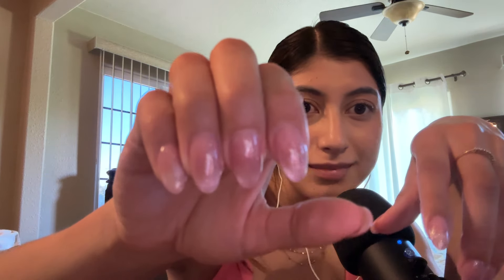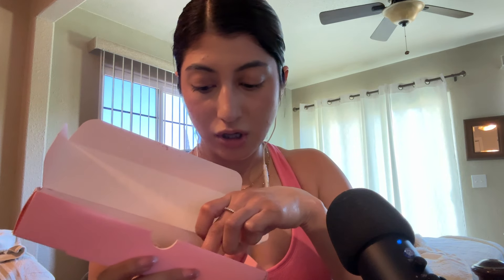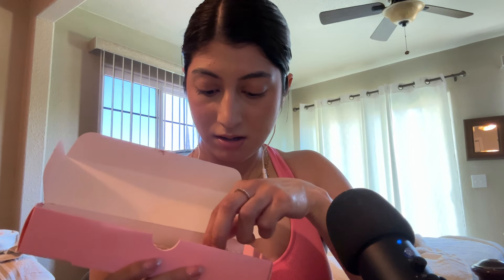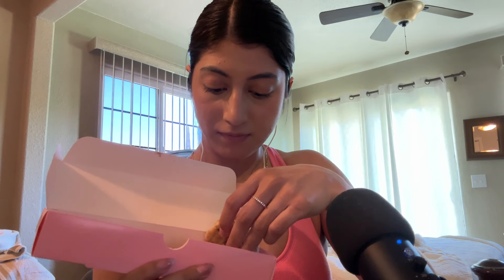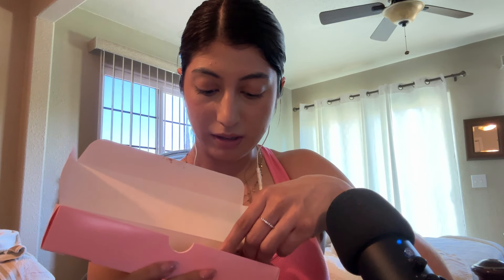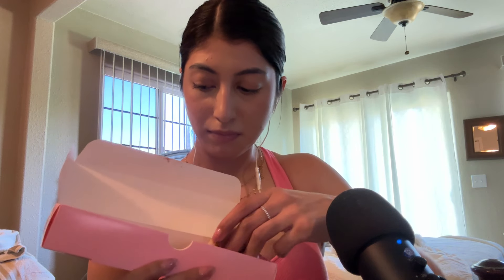ASMR CRUMBL TASTE TEST 🍪🍪🍪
hey y’all! todays vid will be a crumbl cookie taste haul. I decided to try the new mini cookies today and I regret not getting the family tres leches sheet cake :/